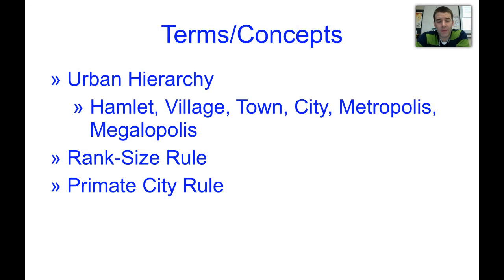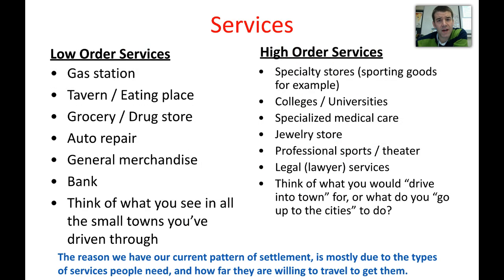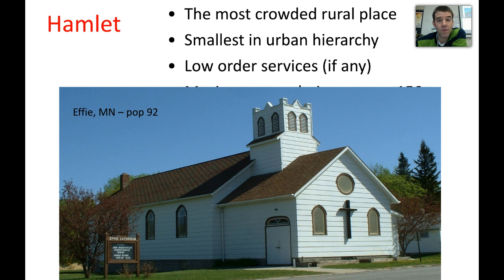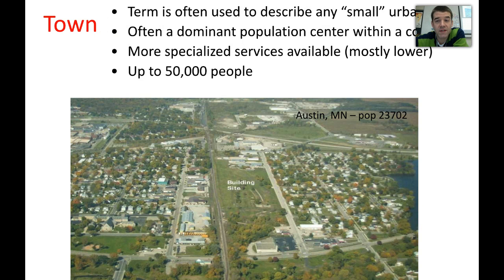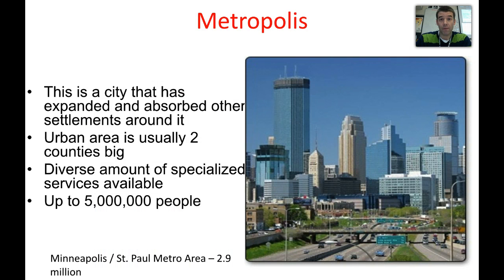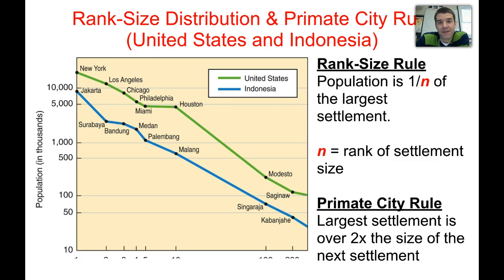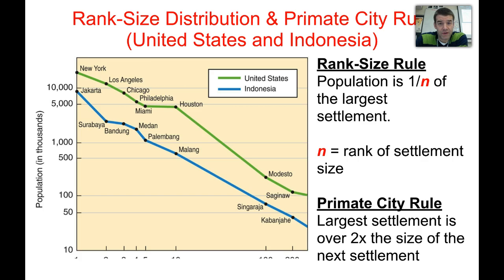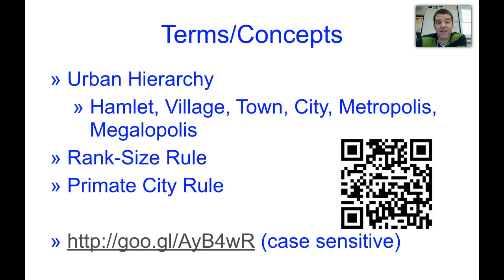HuGeo - Urban Hierarchy and Rank-Size Rule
Introduction to the Urban Hierarchy, Rank-Size Rule & Primate City Rule